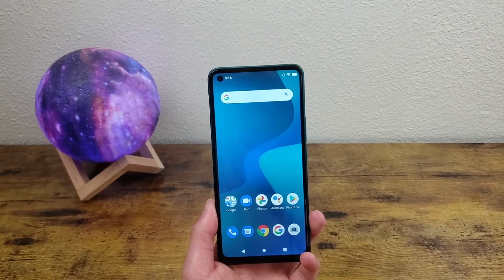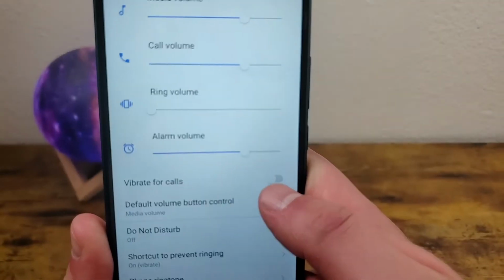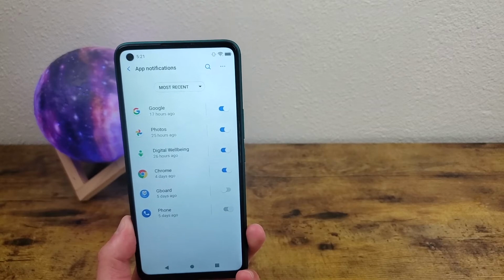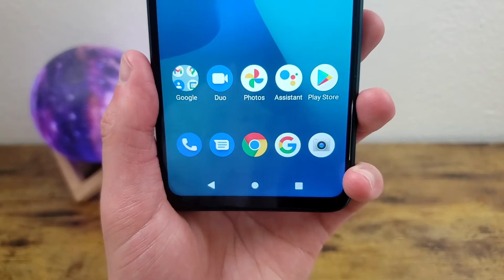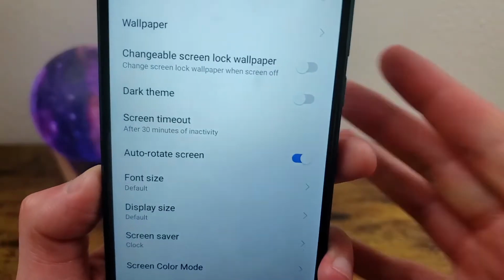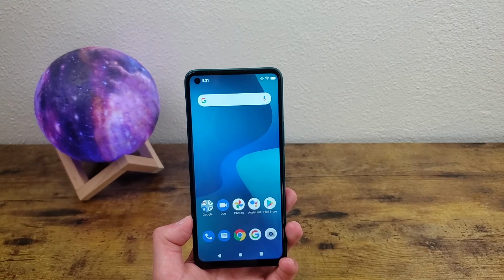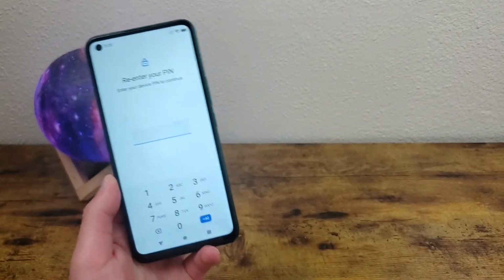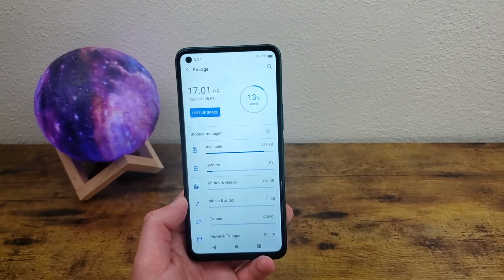BLU V91 - Beginner's Guide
Here are some tips and tricks to help you set up your BLU V91 for the first time.